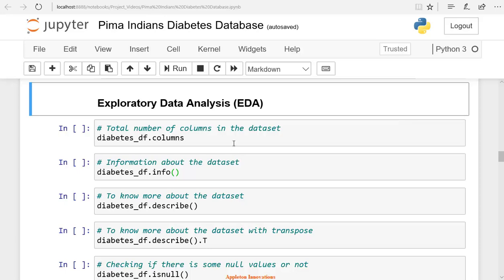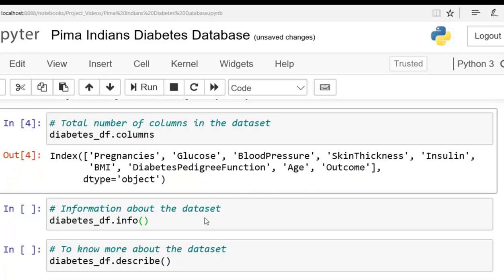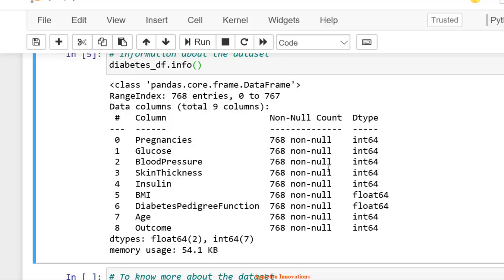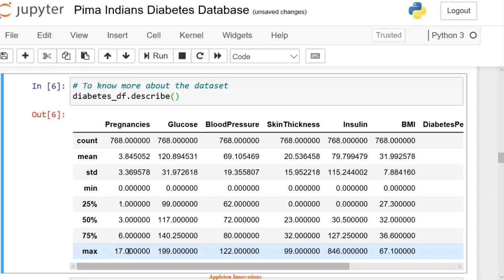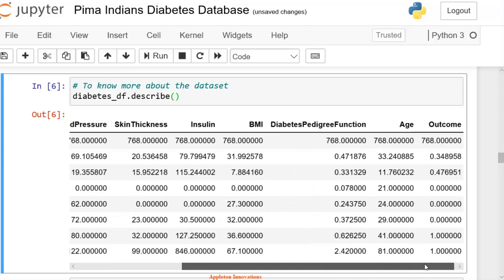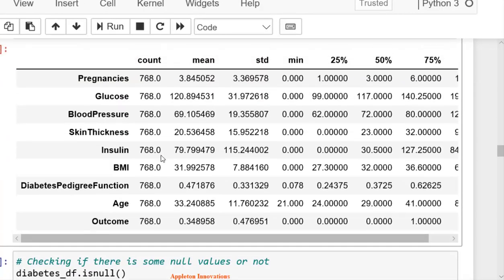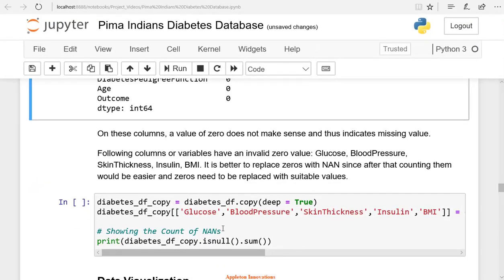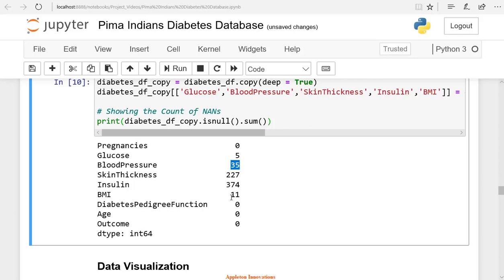Exploratory Data Analysis, Predicting Diabetes using Machine Learning, Python, Project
This video explains Exploratory Data Analysis on Diabetes Dataset